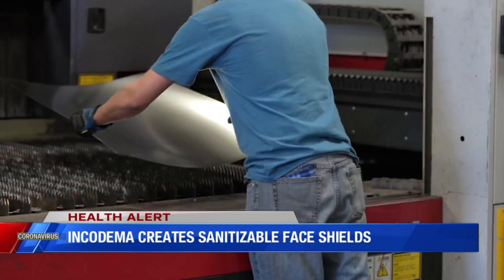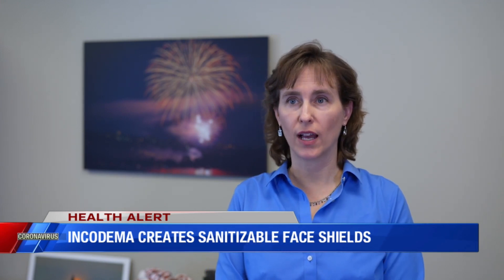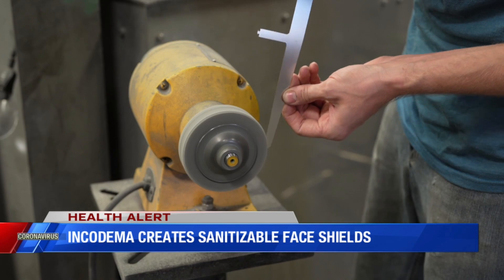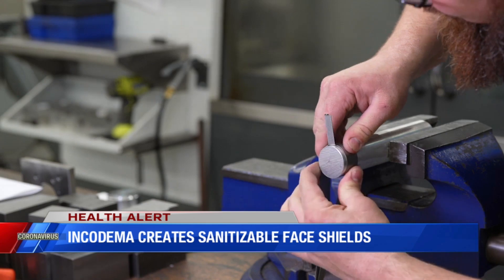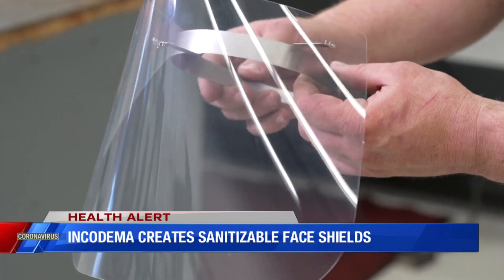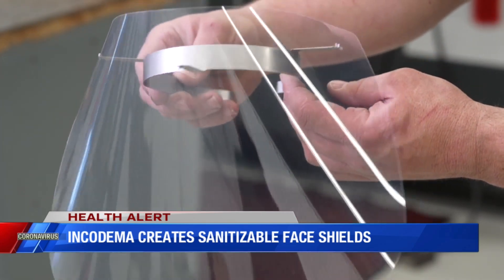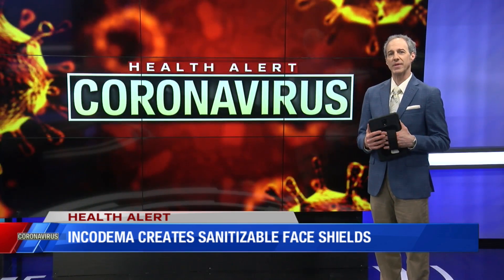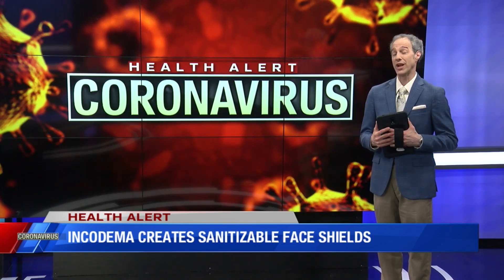Incodema creates sanitizable face shields